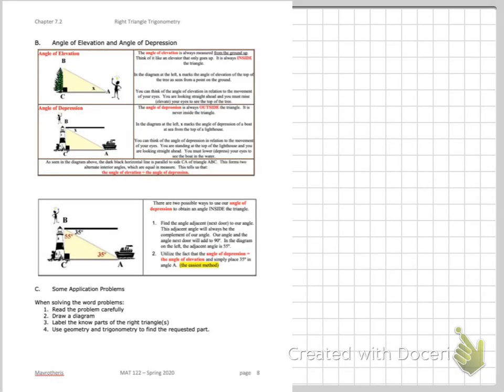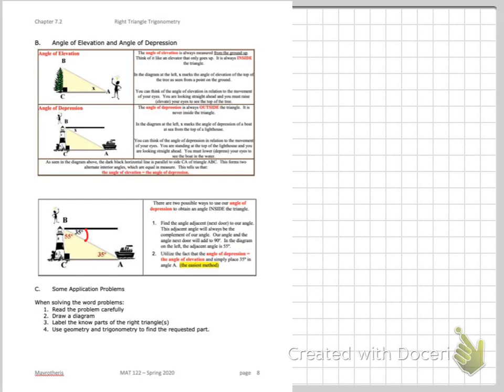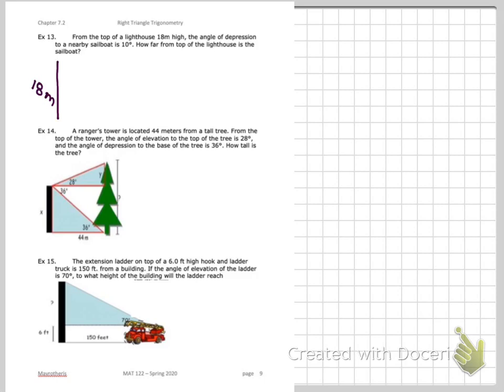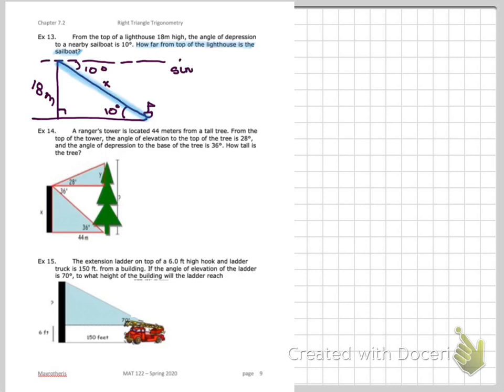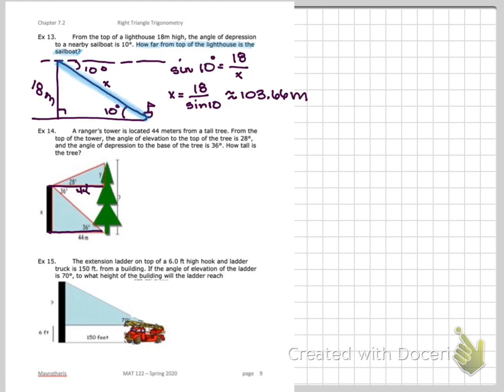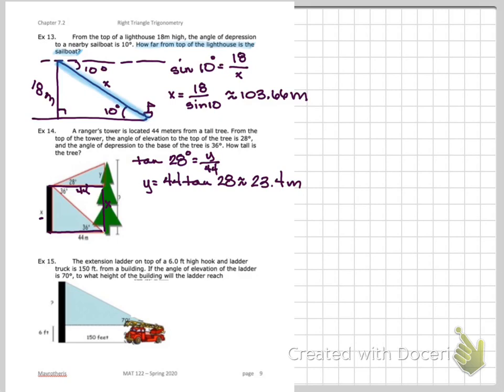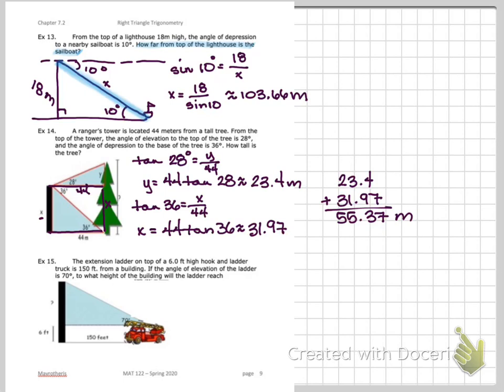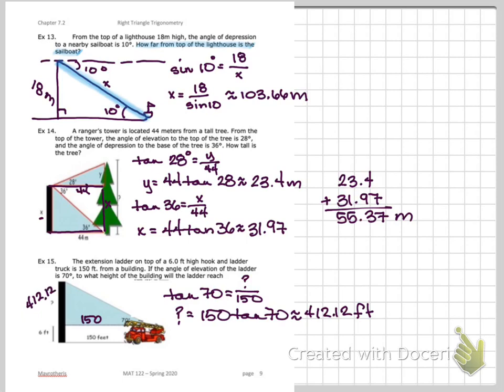6 4 Notes Right Triangle Trigonometry pages 8 & 9